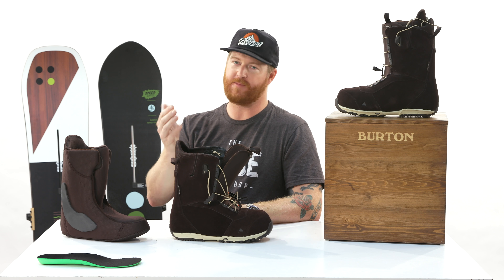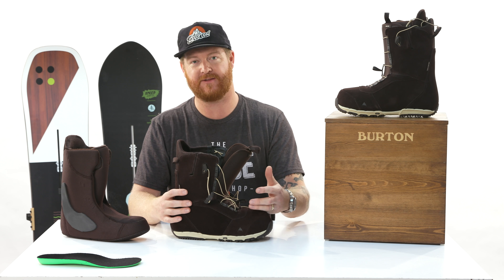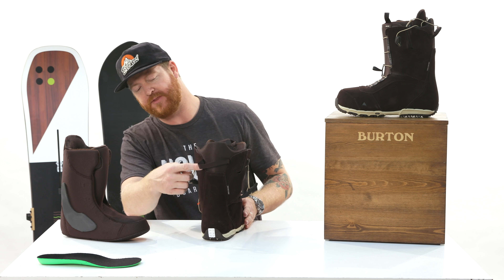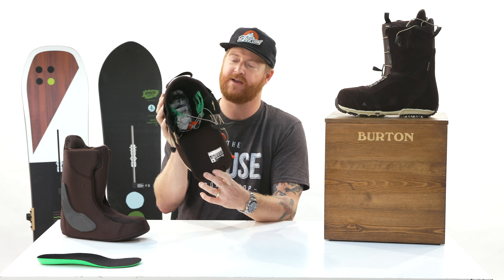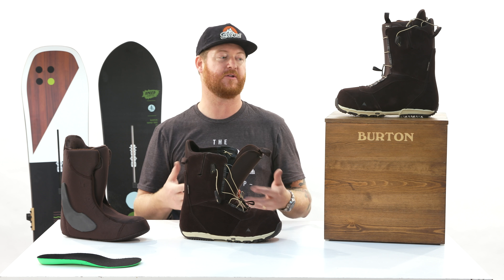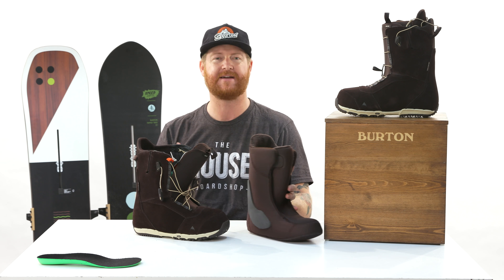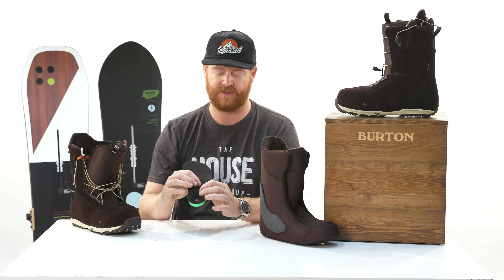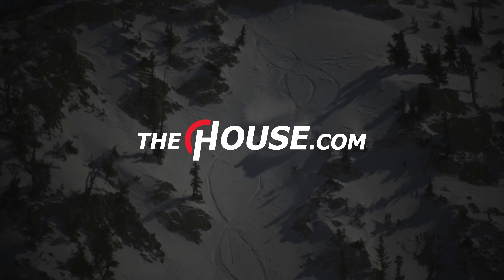2019 Burton Ruler Leather Snowboard Boots Review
The 2019 Burton Ruler Leather Snowboard Boots are an awesome upgrade from the regular Ruler. The Leather is suede and water resistant. They have a speed zone lacing system. The EST outsole is thin and going to give you a lot of board feel.